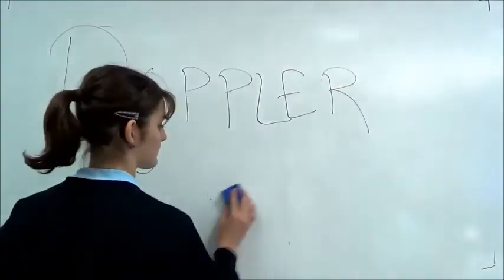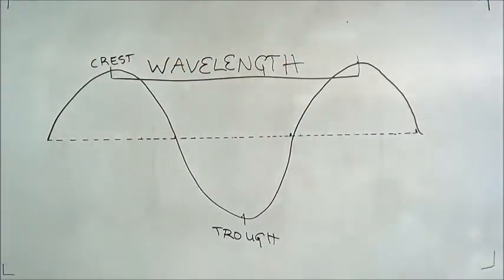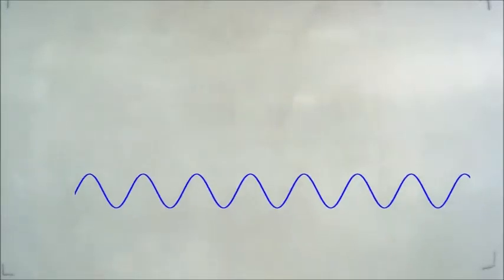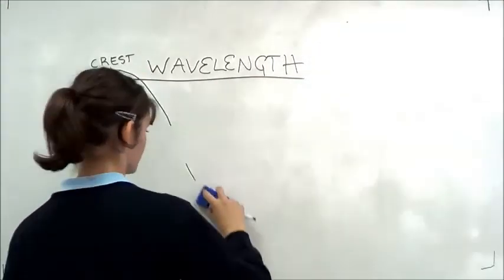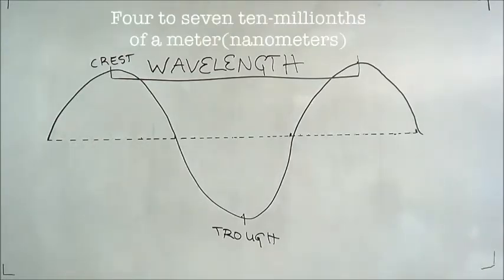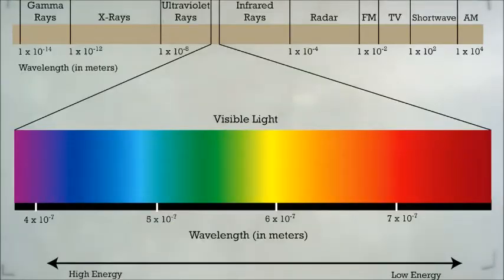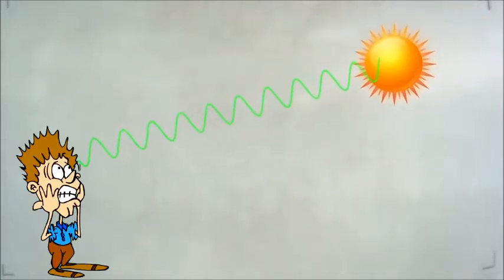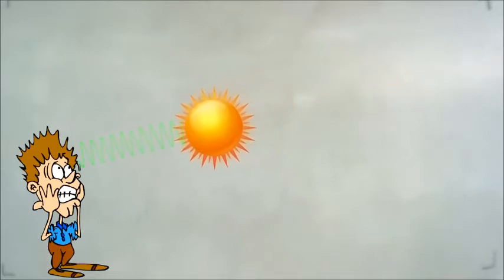Red Shift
C16 19B